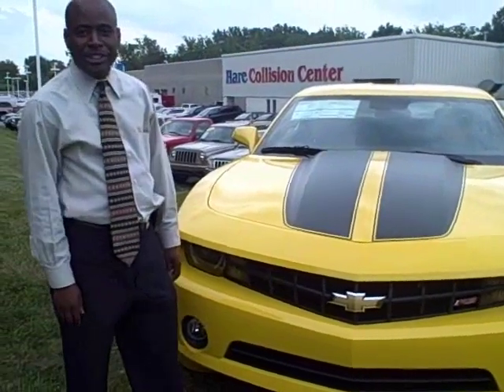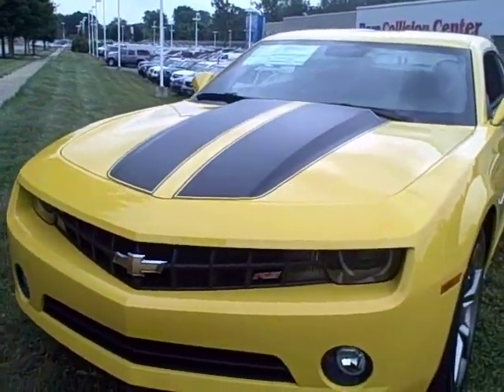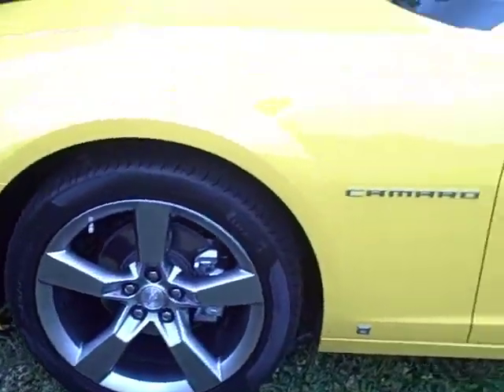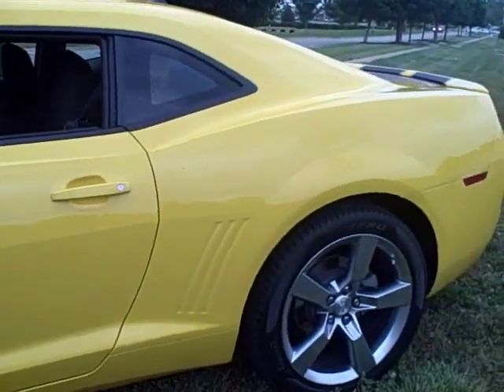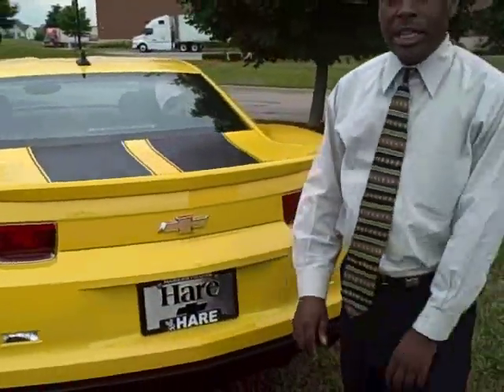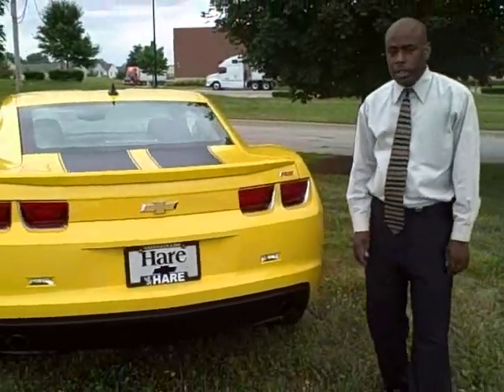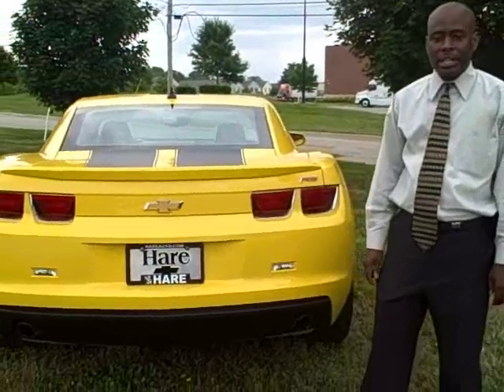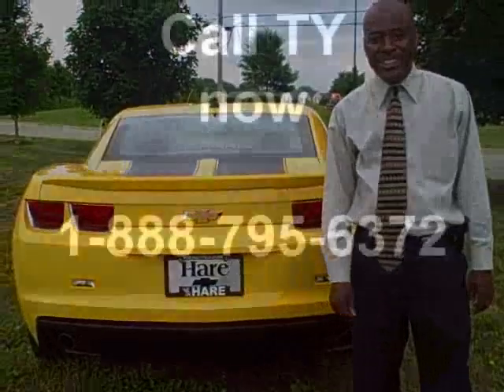Ty Lowery can get you the car of your dreams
Call Ty  to get any type of vehicle, truck, or suv for you. Call Ty Lowery today